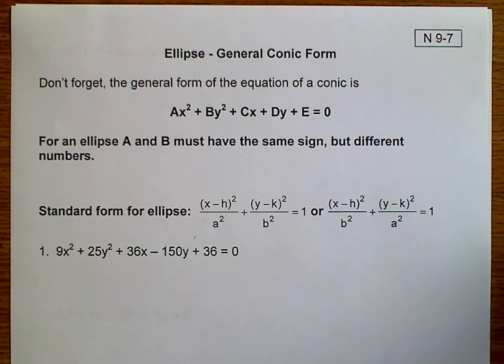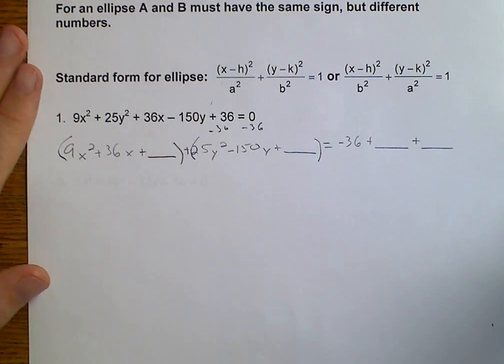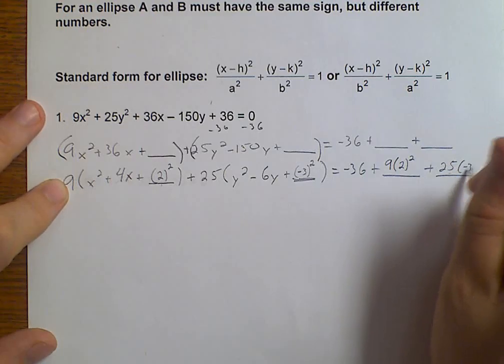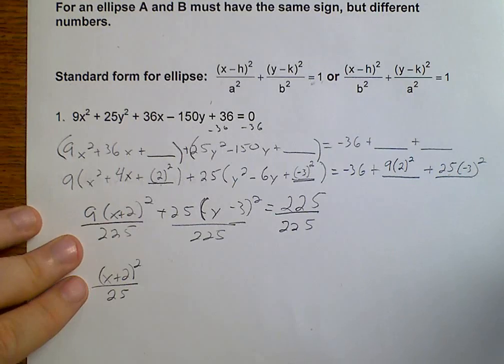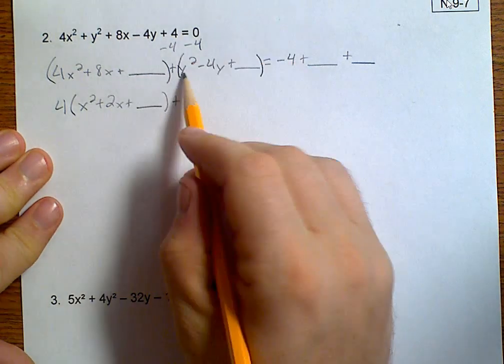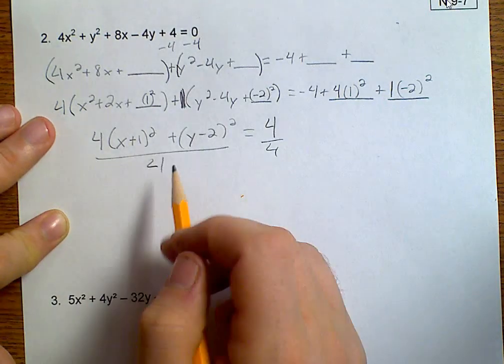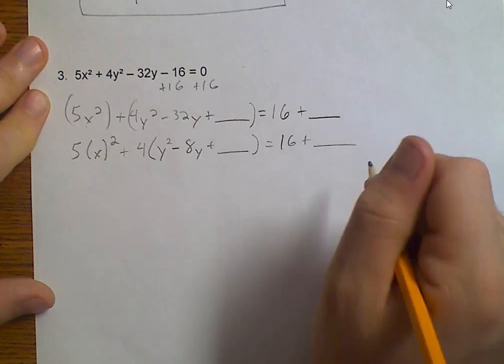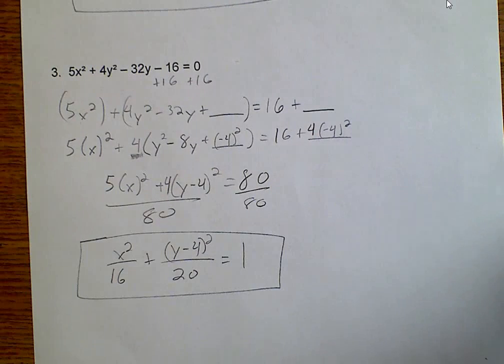Algebra 2 (Topic 9-7) Ellipses - General Conic Form